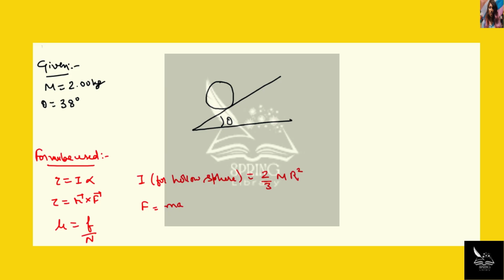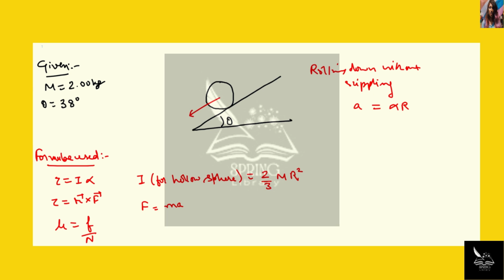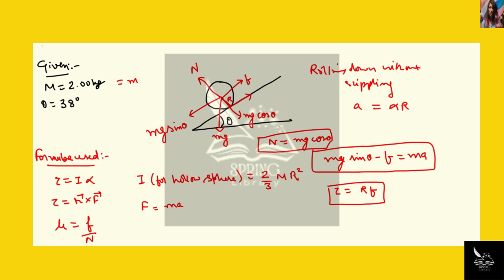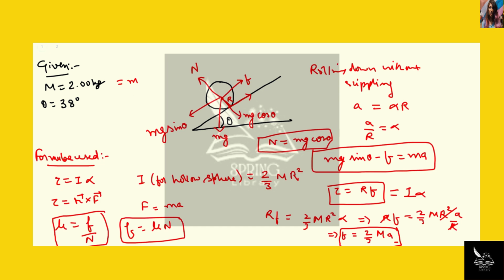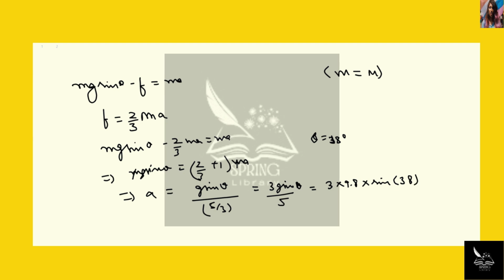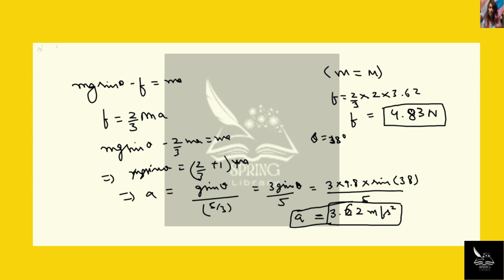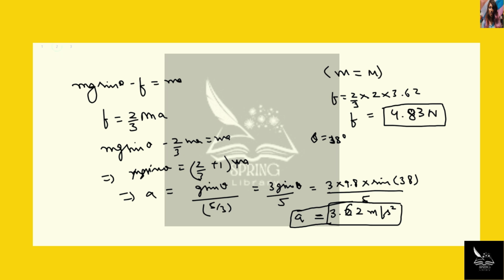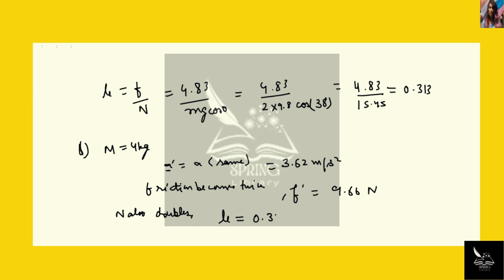A hollow, spherical shell with mass 2.00 kg rolls without slipping down a 38.0 slope. (a) Find the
A hollow, spherical shell with mass 2.00 kg rolls without slipping down a 38.0 slope. (a) Find the acceleration, the friction force, and the minimum coefficient of friction needed to prevent slipping. (b) How would your answers to part (a) change if the mass were doubled to 4.00 kg?